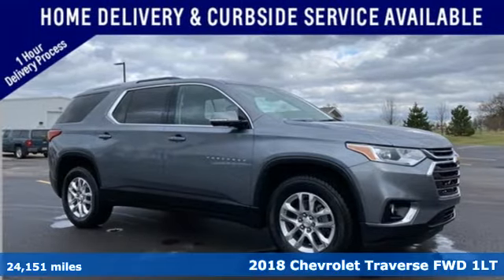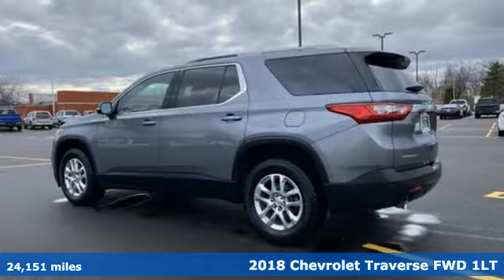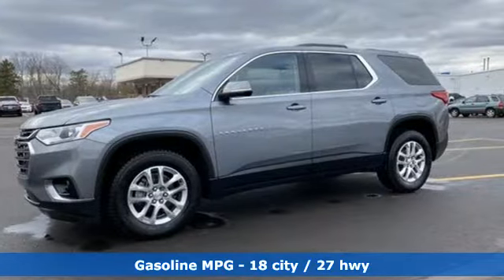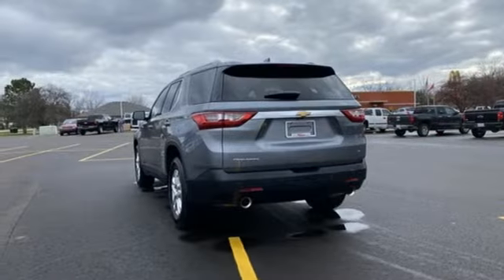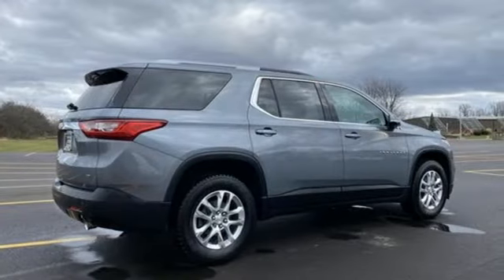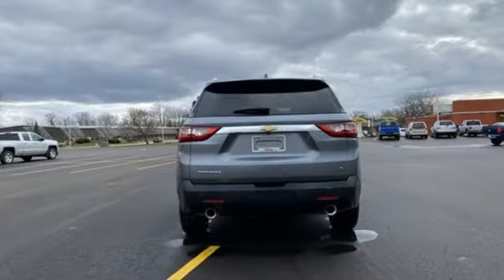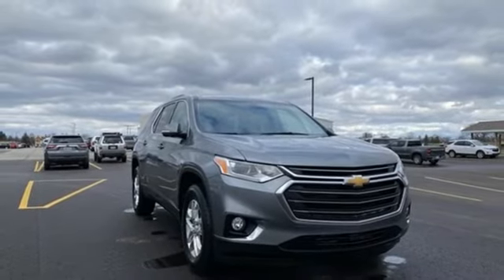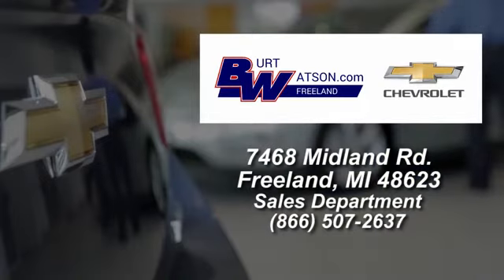Used 2018 Chevrolet Traverse Freeland MI Midland, MI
Year: 2018
Make: Chevrolet
Model: Traverse
Trim: LT
Engine: 3.6L V6 SIDI VVT
Transmission: 9-Speed Automatic
Color: Gray
Interior: jet black
Mileage: 24151
Stock #: 162163A
VIN: 1GNERGKW1JJ162163
Priced below KBB Fair Purchase Price! Odometer is 6525 miles below market average!brbrsatin steel metallic 2018 Chevrolet Traverse LT Cloth w/1LT FWD 9-Speed Automatic 3.6L V6 SIDI VVT 18/27 City/Highway MPGbrbrbrAwards:br * JD Power Automotive Performance, Execution and Layout (APEAL) Study * 2018 KBB.com Best Family Cars * 2018 KBB.com 10 Most Affordable 3-Row Vehicles * 2018 KBB.com 10 Most Awarded Brands

Address:
7468 Midland Rd